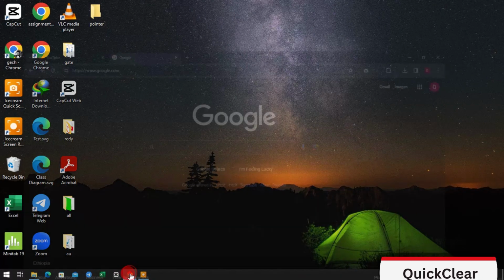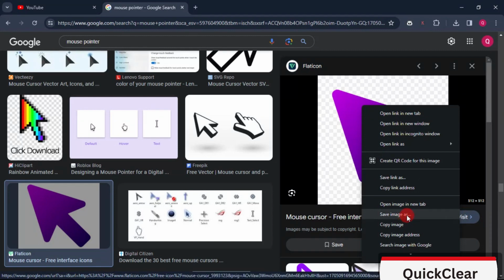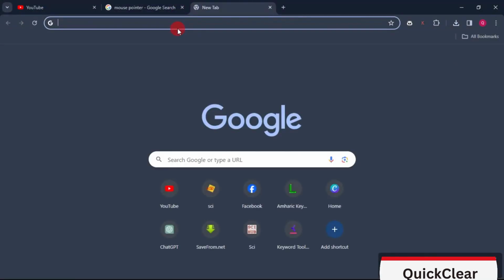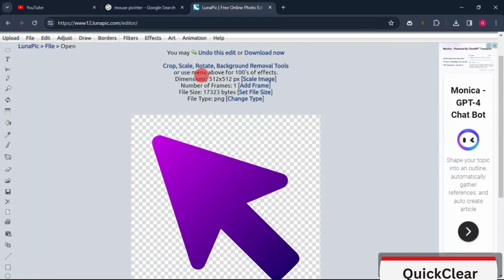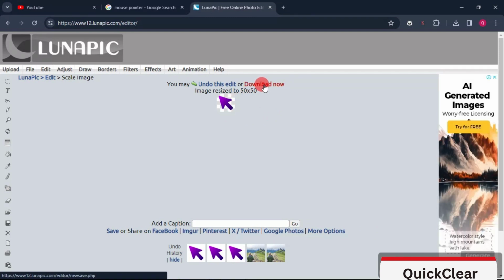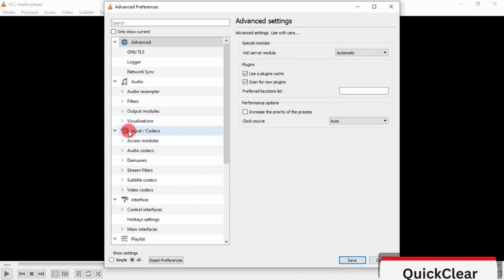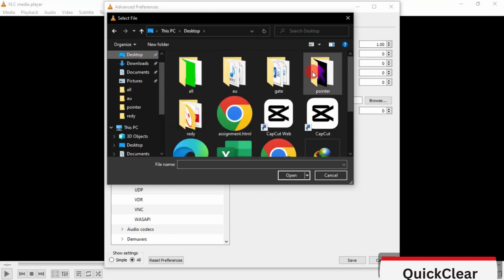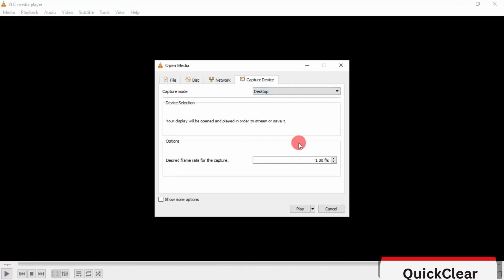Record your Computer Screen with VLC Media Player | Screen record using VLC|2024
🎥 How to record your screen using VLC media player. Record your Computer Screen with VLC Media Player | Screen record using VLC.
Ever wondered how to record your computer screen with a visible mouse pointer using VLC? Look no further! In this step-by-step guide, I'll walk you through the process using VLC Media Player, a versatile and free tool.

🔍 What You'll Learn:

Introduce a customized mouse pointer to your VLC recordings.
Enhance your tutorials for clarity and engagement.
Record your screen effortlessly with VLC's built-in features.
🛠️ Steps Covered:

Find and save a mouse pointer image.
Resize the pointer using an online photo editor (Lunapic).
Integrate the resized pointer into VLC Player preferences.
Record your screen using VLC with the visible mouse pointer.
📌 Timestamps:

Introduction
Choosing the Mouse Pointer
Resizing with Lunapic
Integrating with VLC Player
Screen Recording with Mouse Pointer
🔧 Tools Used:

Lunapic Online Photo Editor
📚 Links and Resources:

Happy recording, and let your tutorials shine with clear and visible mouse pointers! 🚀🖱️